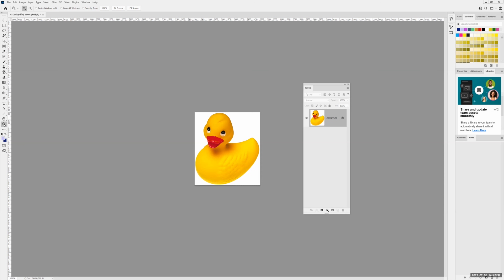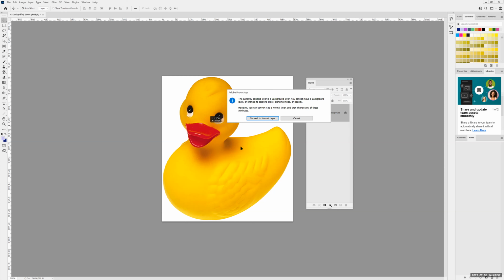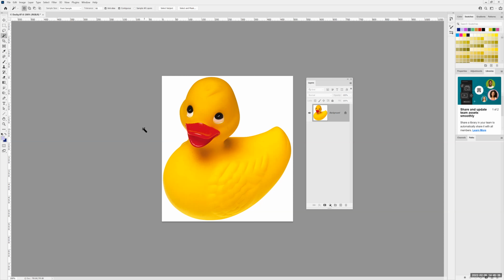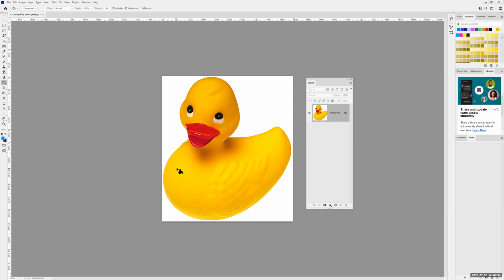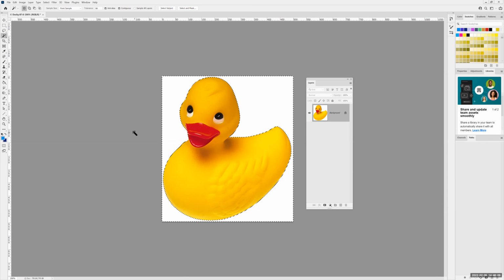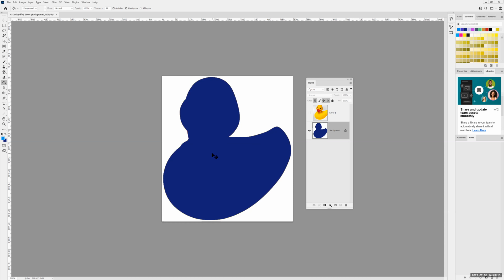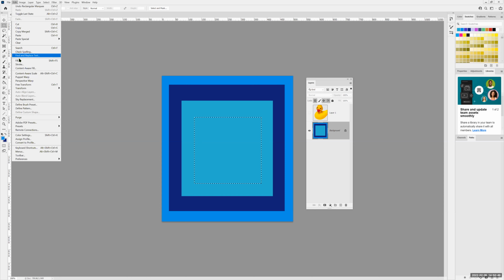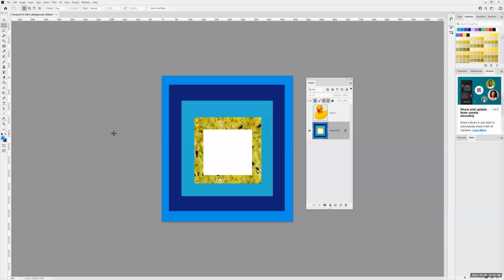Photoshop ducky locks background layers layers selecting